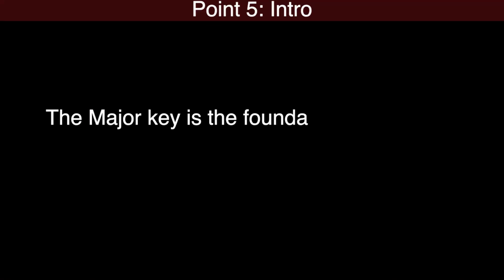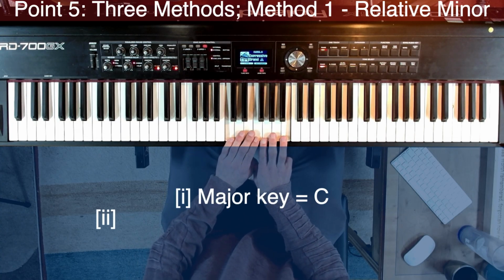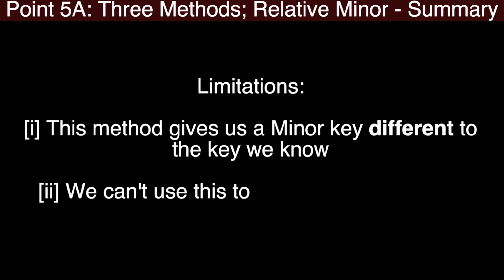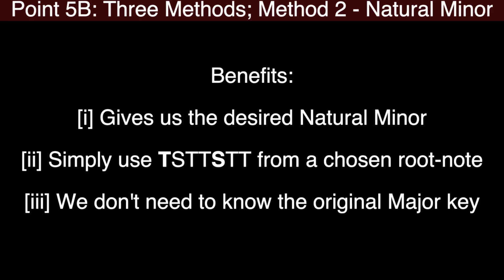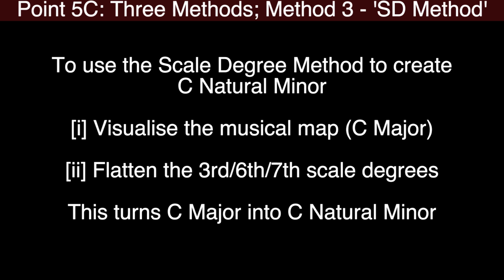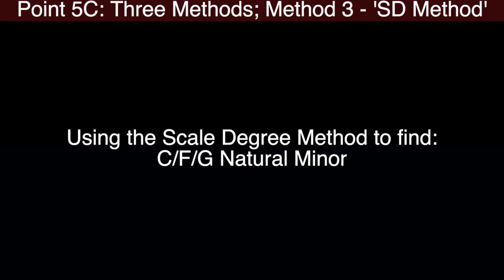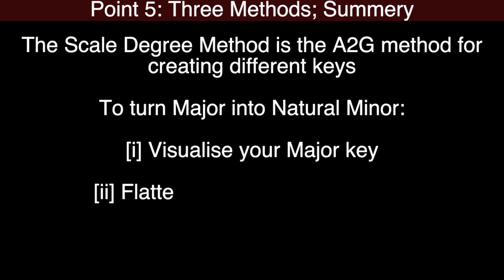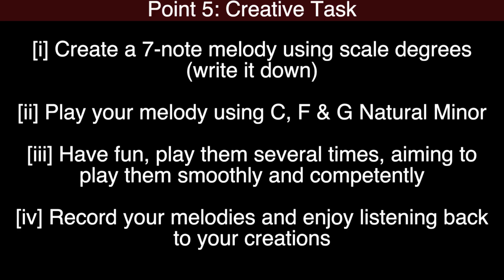A2G || A Stage || Point 5: "The Three Methods"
Learn piano improvisation through a structured approach that develops confident, creative musicians

A2G of Improv is your guide to becoming a committed, competent and creative musician

Here at Point 5, you'll explore three methods for creating Relative and Natural Minor scales

Where this video sits in the A2G road map:

[A Stage]

About Adam Moore Music:

The A2G resource is one of my methods as an experienced musician and tutor, to introduce students to creative competence and inspiration.